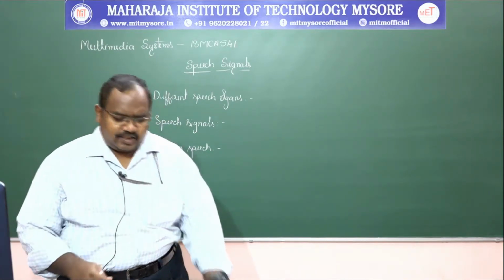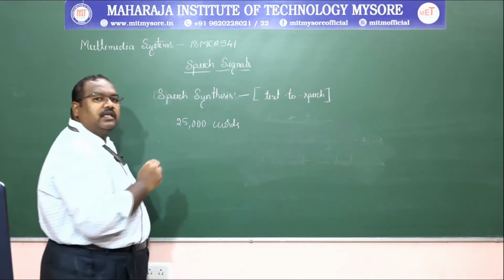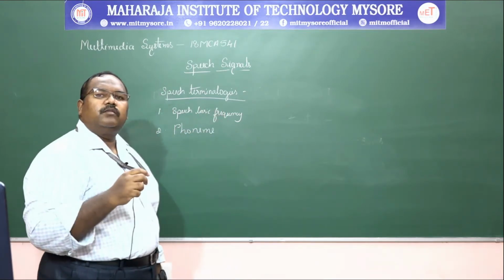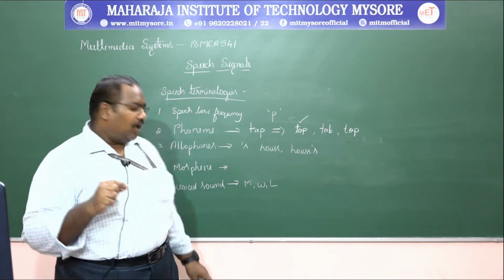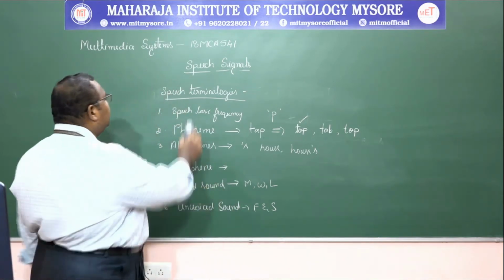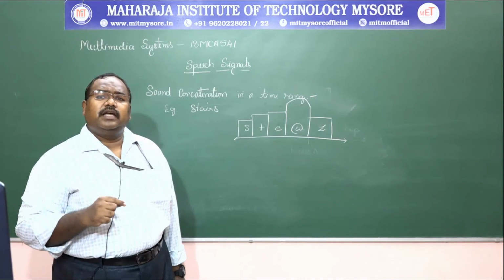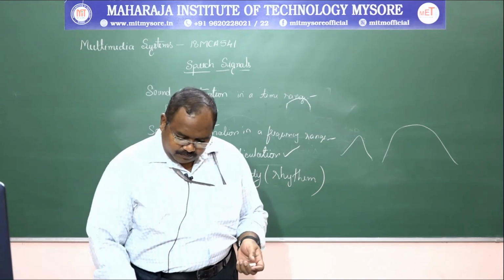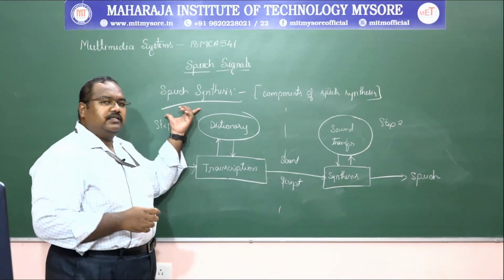18MCA541 MS 1 4